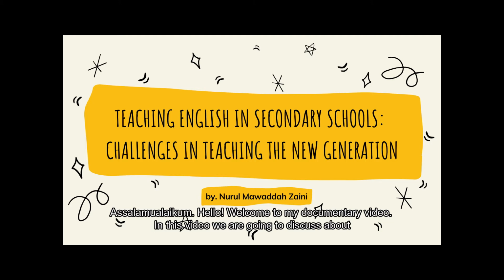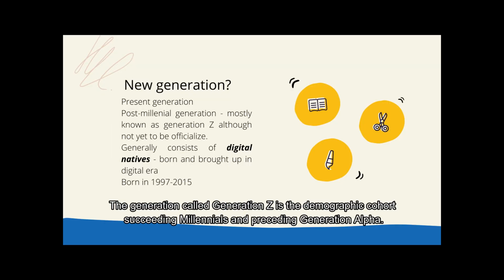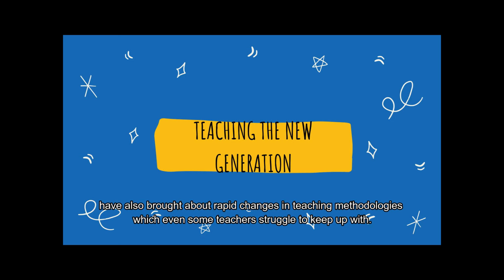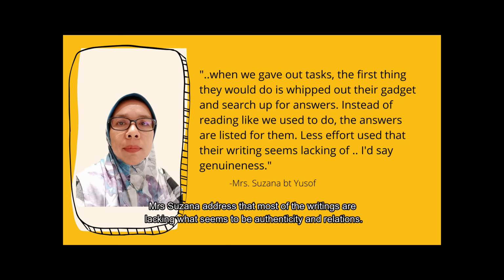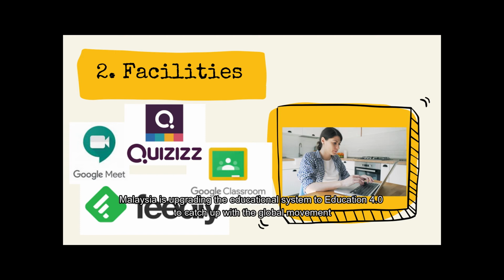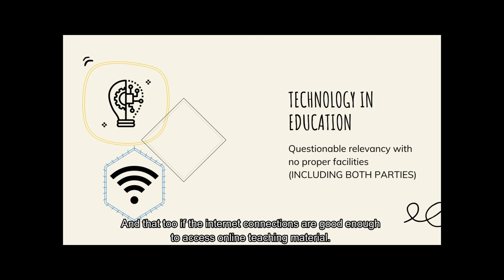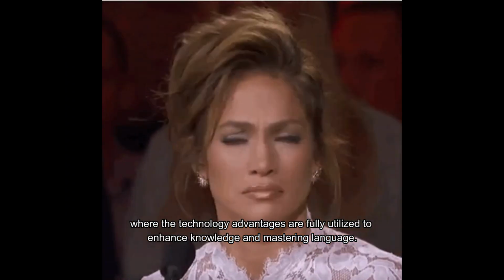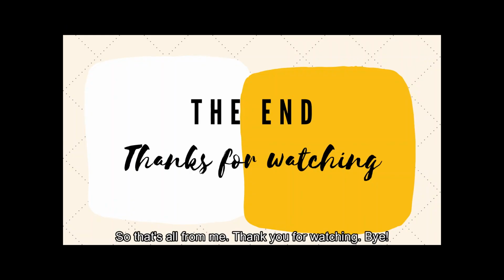LHE3224 Teaching English in Secondary School: Challenges in Teaching The New Generation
203255 Nurul Mawaddah Zaini